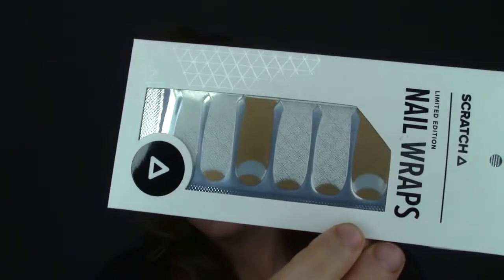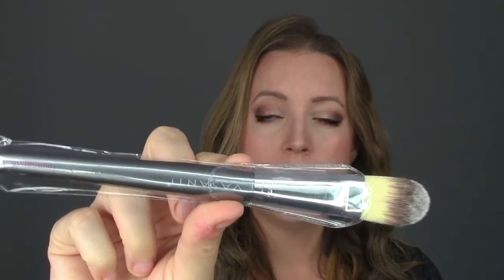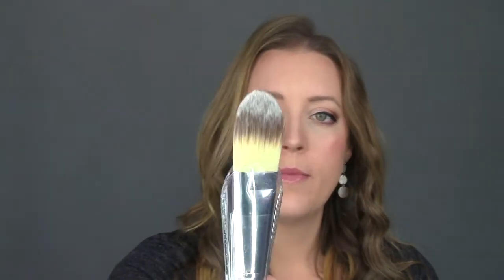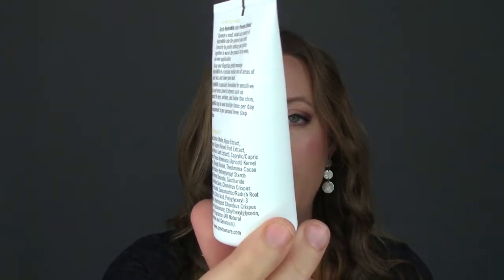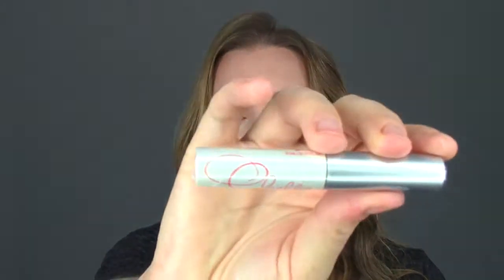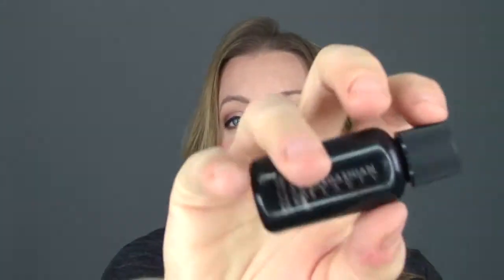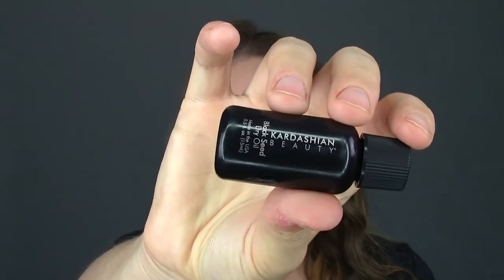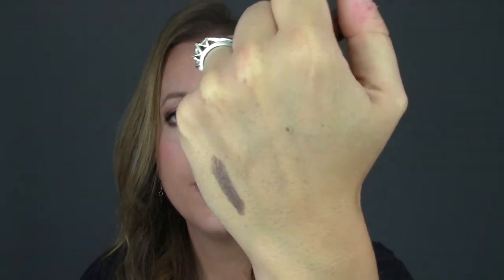Boxy Charm September!!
Check out what I got in my Boxy Charm this month! To sign up